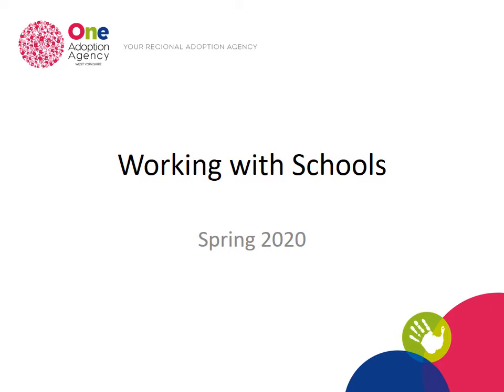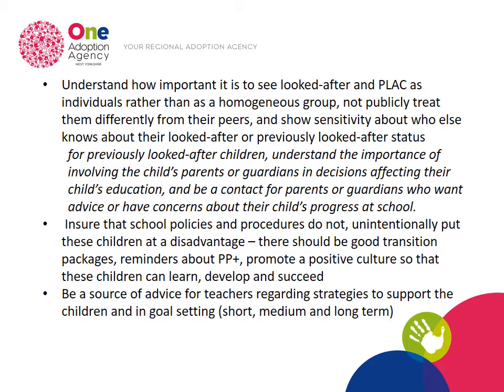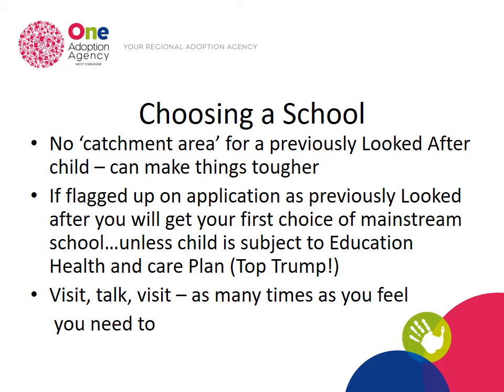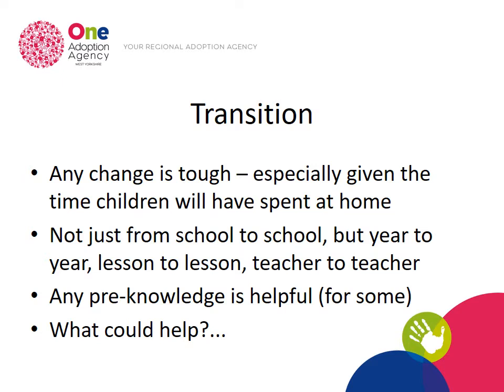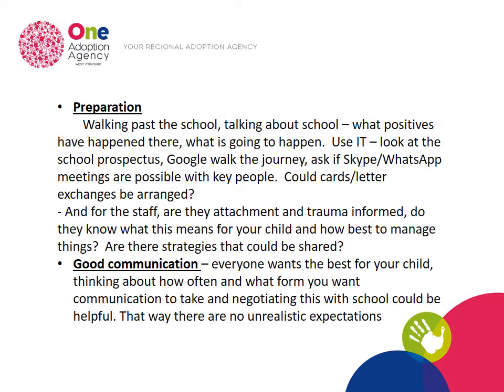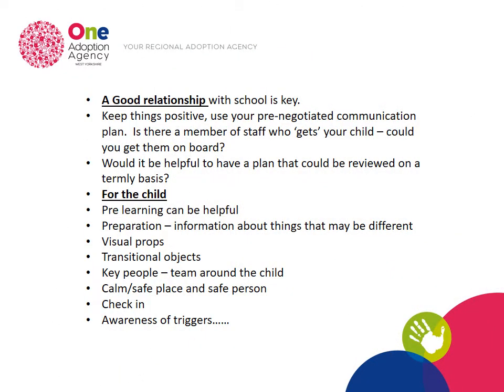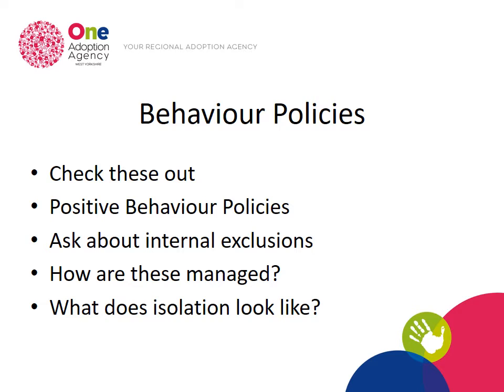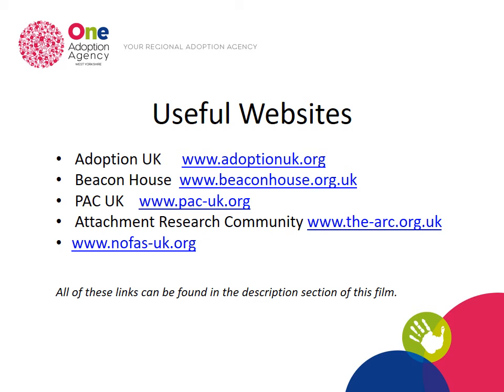One Adoption West Yorkshire - Working with Schools workshop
The One Adoption West Yorkshire education specialist Julie Pocklington presents a workshop for adoptive parents, on working with schools to get the best out of the relationship for adopted children and young people.

The links referenced in the video can be found here:
DfE Designated Teacher guidance: